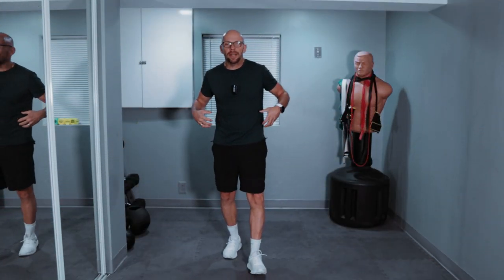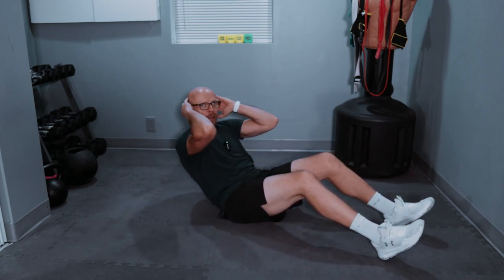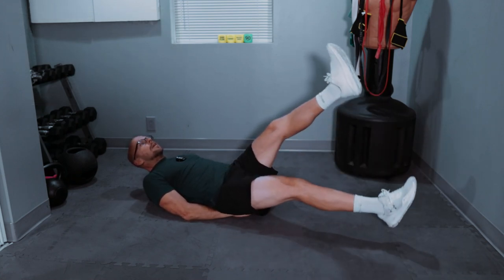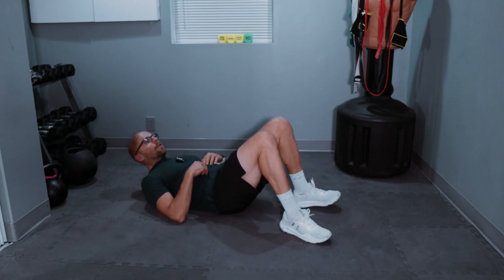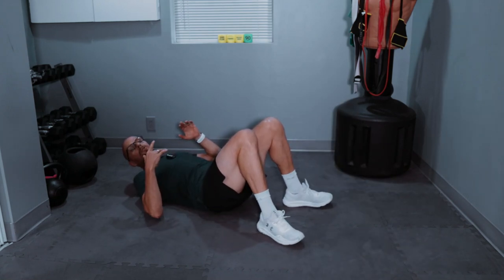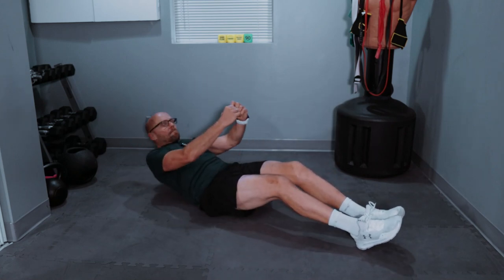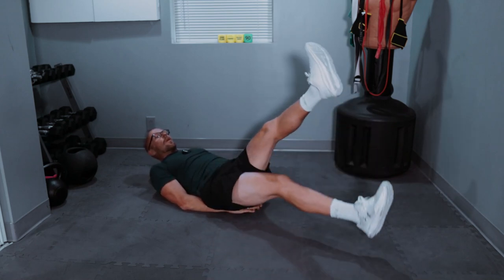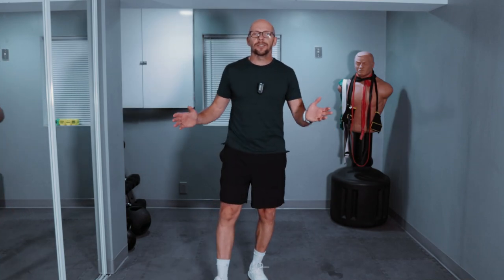10 Minute Challenging Core Workout For Beginners and Adults Alike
Yes, yet again we have a 2 exercise core workout.  While this workout is not nearly as brutal as the previous one was, I hope it still challenges you like it challenged me.

Like I said there are 2 exercises in this workout. Simple, the sit up and scissor kick are it!.

I am not going to write much more about this 10 minute core slash abs workout.  I do hope that you join me for the quick training session and I will see you again soon!

Paul W.